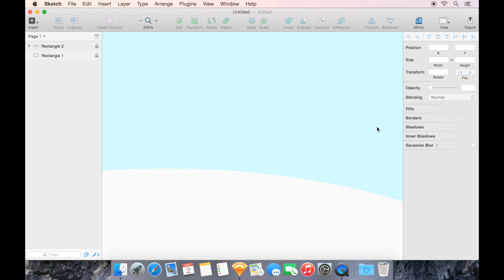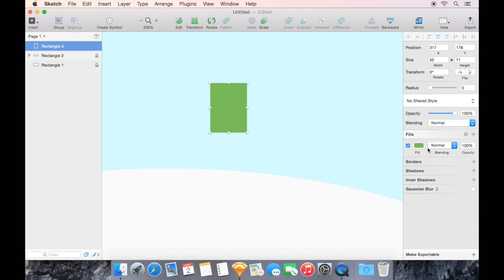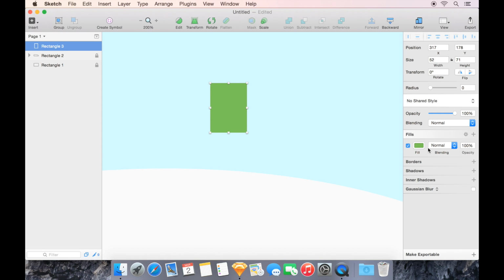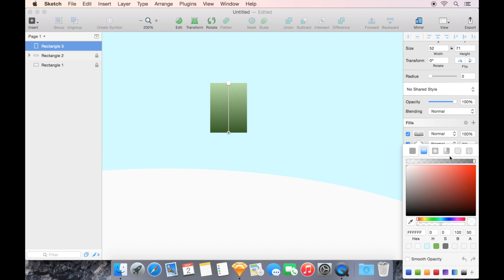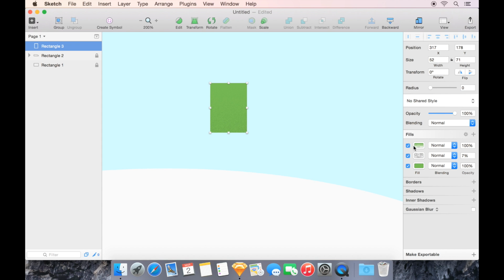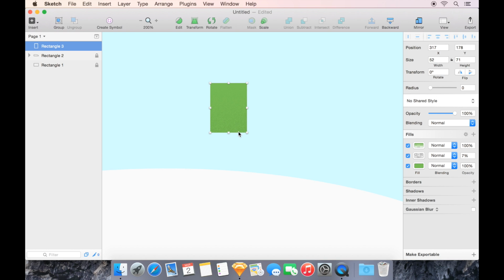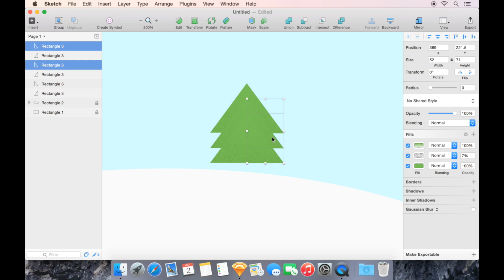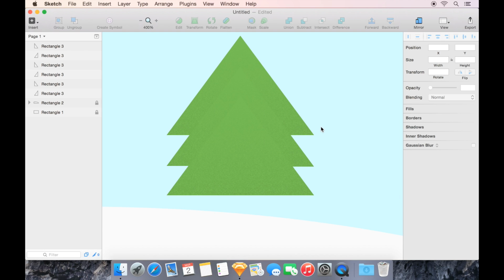Sketch 3 Tutorial | Add Depth to Flat Design using Texture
- One of the most fascinating things about two dimensional images, is the illusion of depth. Here we look at a simple technique to add subtle three dimensional depth while respecting the effect of light grazing the surface of an object. The result being subtle texture with consideration of a light source.